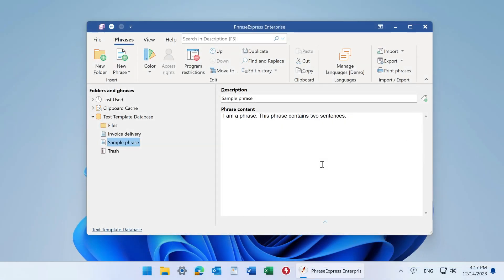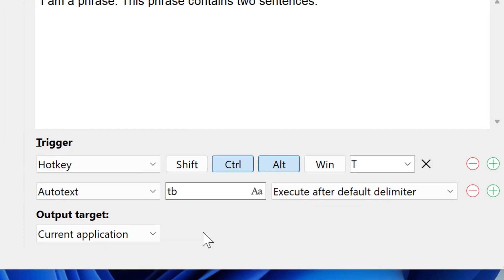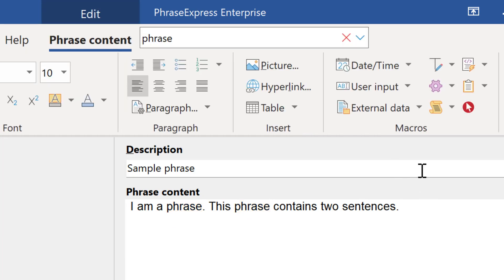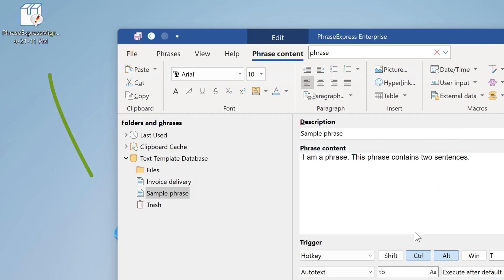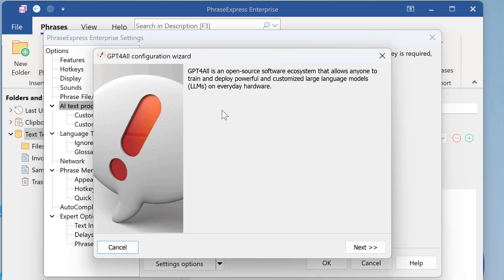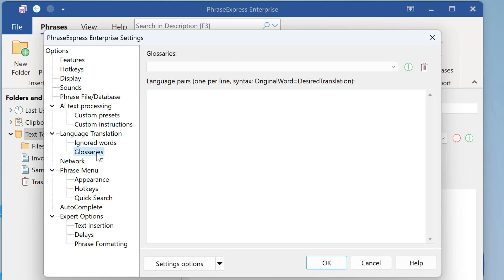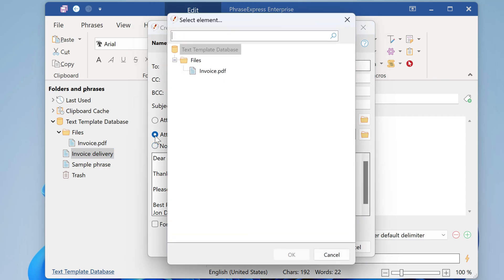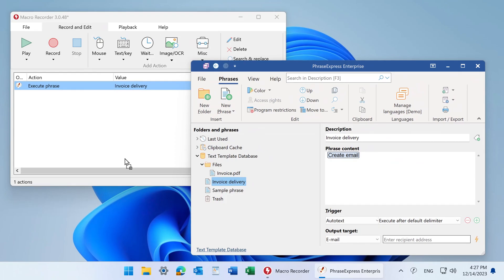PhraseExpress v17 - Sneak Preview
- Check out upcoming new features in PhraseExpress v17. Specifications may change until final release.